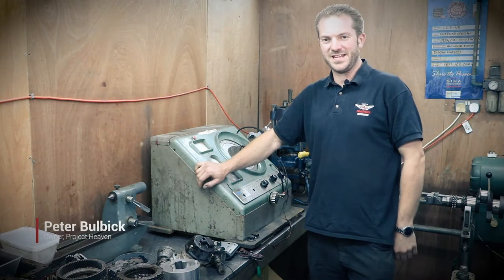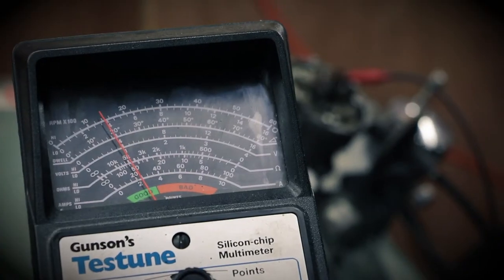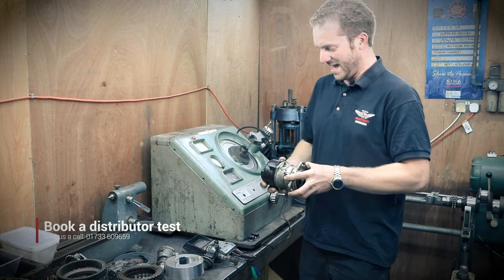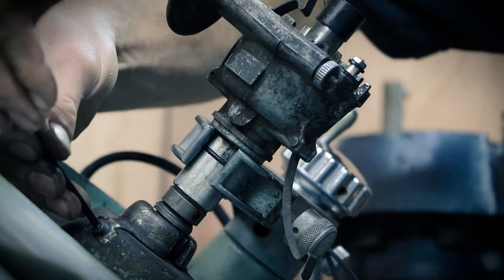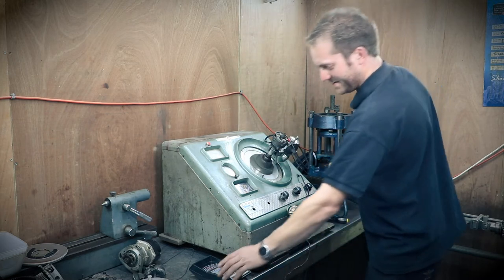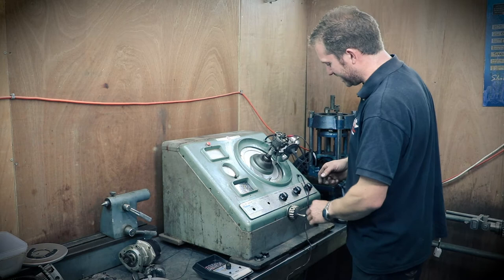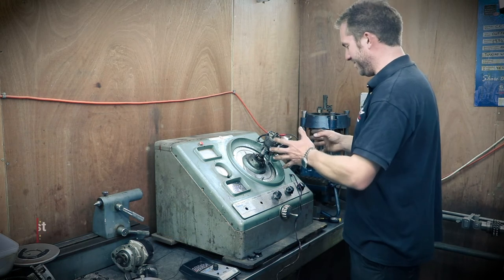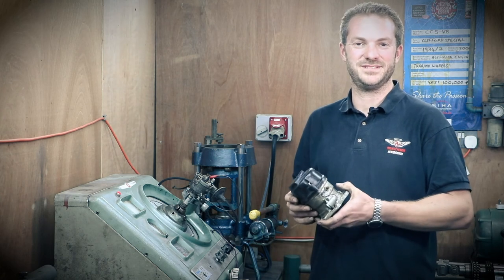How to use a distributor testing machine | Classic car restoration (How To)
How to use an Allen Syncrograph distributor testing machine to check timing, mechanical advance, vacuum advance and points.

We can set up and check the condition of any make and model of distributor for you.

Distributor advance curve modification available for fast road/racing applications.

Learn how to use a distributor testing machine:
00:00 Intro
00:13 About the distributor testing machine
00:52 Types of distributors
01:50 Setting up the distributor testing machine
02:50 Testing the distributor
04:07 Reasons for using the distributor machine
04:53 Outro

⚡Project Heaven⚡
✔️Engine building
✔️Classic & vintage car servicing
✔️Fabrication room,
✔️Fully equipped in-house CNC machine shop
✔️Concours paintwork
✔️Body Shop
✔️Rolling Road
✔️Tig, Mig, Gas & Spot Welding
✔️Shot blasting.